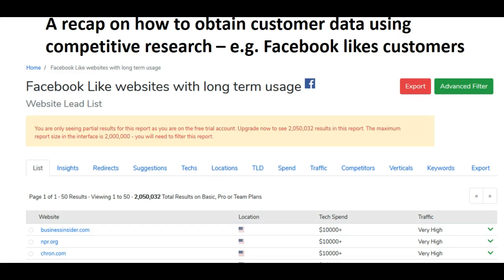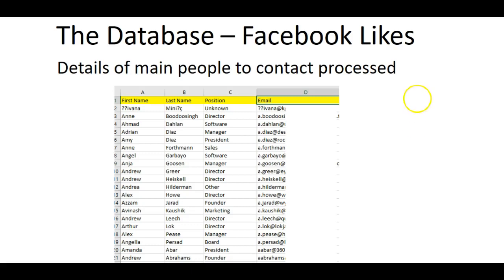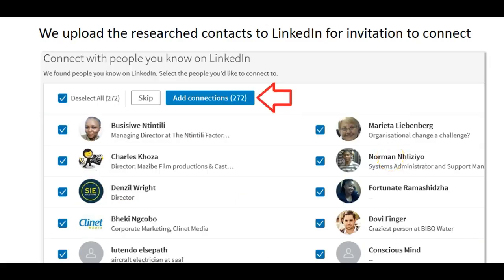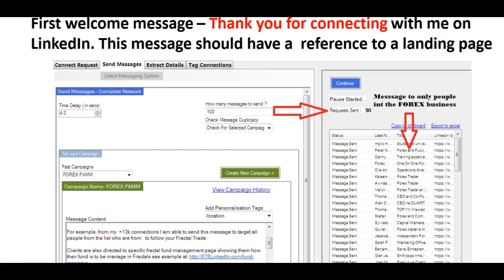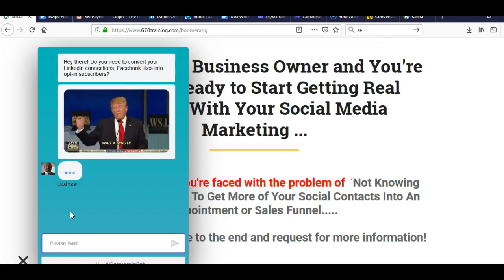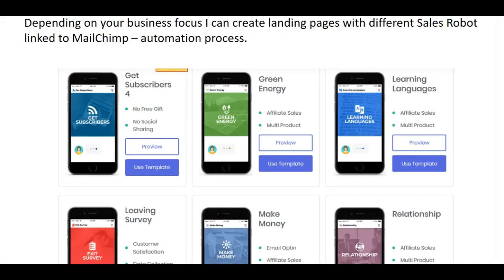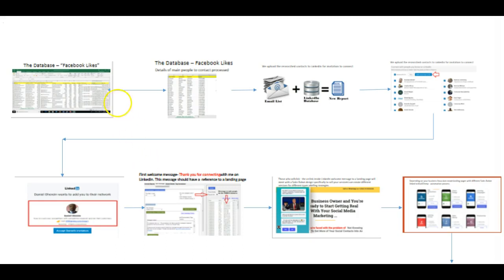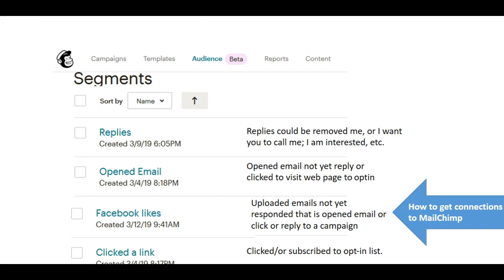Facebook Social Media Boomerang Plan Part 2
I’ve recently completed FREE online course on how anyone looking for clients in specific niche market can use COMPETITIVE RESEARCH combined with LINKEDIN, YouTube/GOOGLE video marketing, to book more calls, pre-qualify potential clients and close deals with them as paid clients.

In this my first video I will also be sharing a case study of:
“How a Business Coach Landed a $90k Client using LinkedIn.”

In this YouTube training channel I will be covering the EXACT steps to reach the RIGHT AUDIENCES (customers) of your competitors in any niche market. In addition, the free course also covers EXACT VIDEO RANKING TACTICS - keywords, title, tags, description phrases and strategies that successful LinkedIn Business Coaches, Consultants, Sales Trainers and others are using to draw out LinkedIn connections to attend their webinars, generate quality leads, book calls and enroll them as new clients.

At the end of this video you will find instructions and a link on how to download sample data of 242,014 customers/ owners of businesses in the health and fitness sector you can provide consulting services. The data is provided as is for practical training purposes.

If you'd like to watch more my training videos or receive future emails on how to have access to my YouTube Training channel that will be great for both of us.

Who is the training for?
• Sales & Business Development Executives
• Financial Services Professionals
• Real Estate Professionals
• Attorneys & Legal Professionals
• Copywriters & Freelancers
• B2B lead builders
• Video Marketing Agencies
• Google Adwords Advertisers
• Anyone Selling Products or Services in the B2B Marketplace